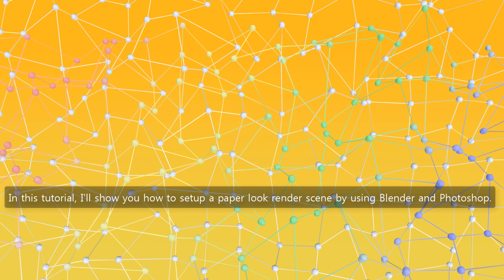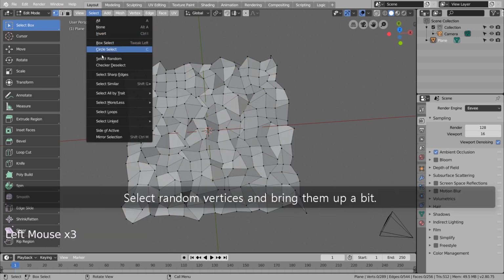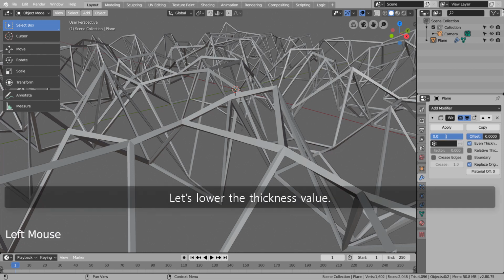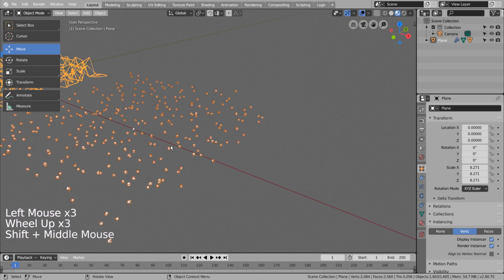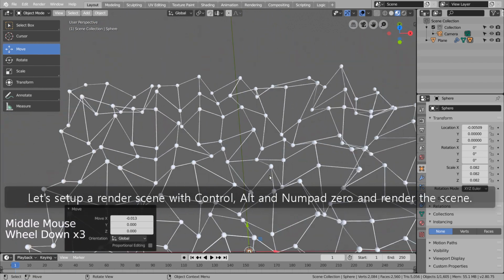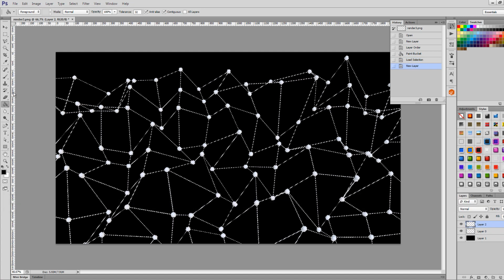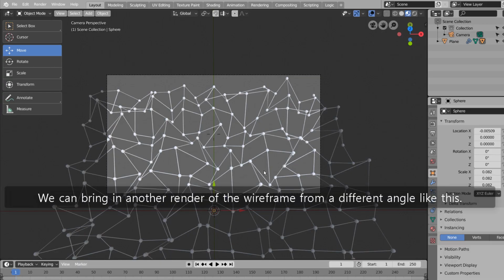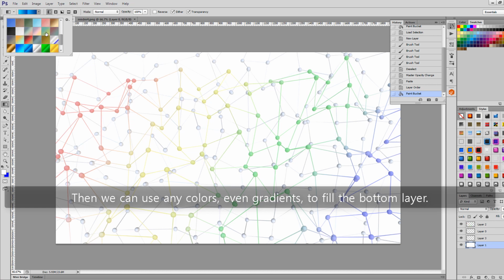Abstract art - Blender and Photoshop Tutorial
In this tutorial, we'll learn how to model and render an abstract art scene by using Blender and Photoshop.